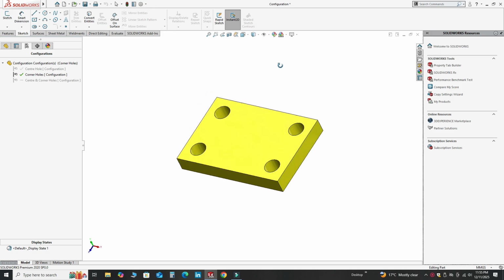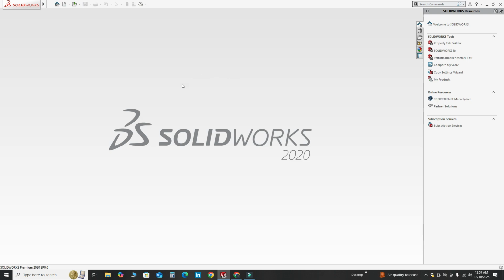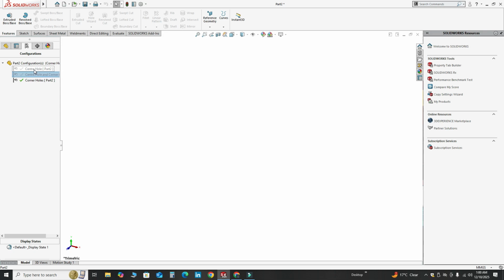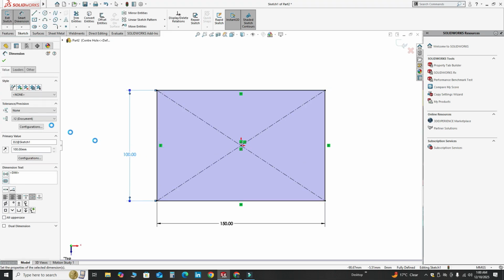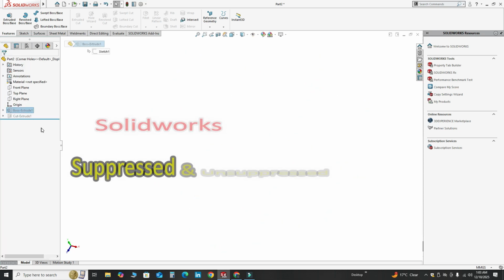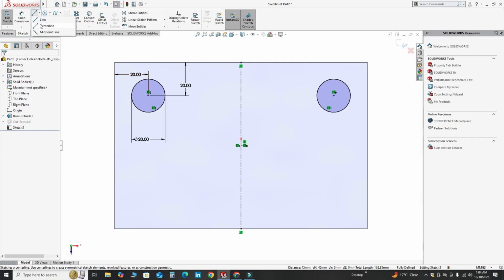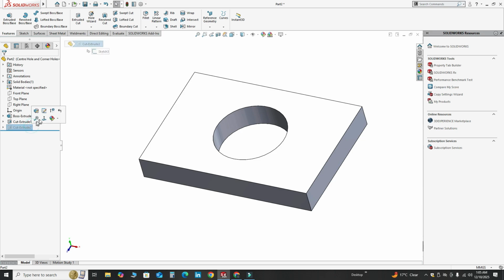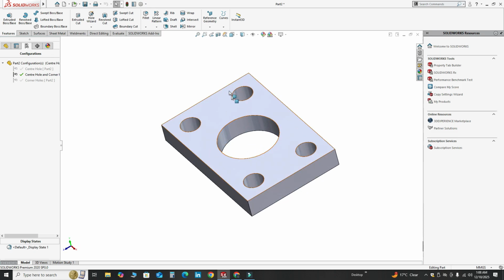Solidworks Part Configuration | How to Create Part Configurations in Solidworks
Solidworks Part Configuration | How to Create Part Configurations in Solidworks | Part Configuration | CADable | CADable tutorials

This is Engr. Ibrahim Omer, and in today’s tutorial we will learn how to use Part Configurations in SolidWorks. This tutorial was requested by our subscriber Mr. Kadenwaugerman, so let’s explore how configurations help you create multiple variations of the same part inside one single file.

Chapters of the tutorial:

0:00 - Introduction
0:30 - What is part configuration and why it is useful?
1:04 - SolidWorks interface
1:36 - Creating part configuration names
2:32 - First configuration (centre hole)
3:47 - Second configuration
3:59 - Configurations are suppressed and unsuppressed features
4:17 - Second configuration
5:34 - Third configuration
6:05 - All configurations are created
6:40 - Why configurations are useful?
6:56 - An important message
7:26 - Conclusion